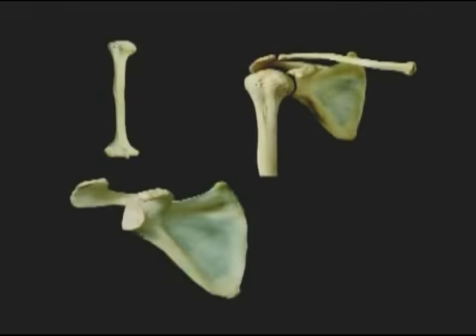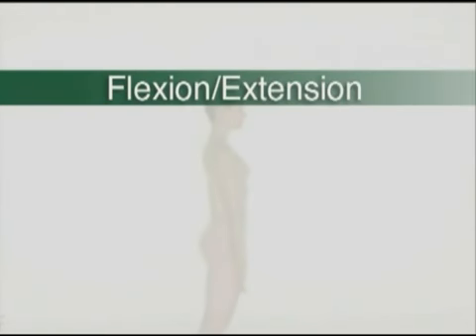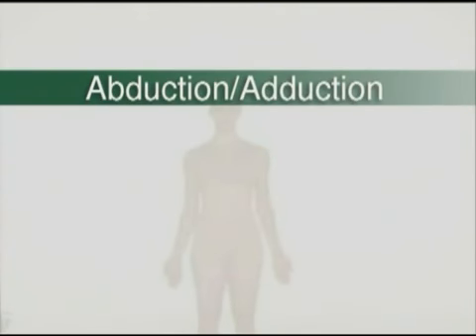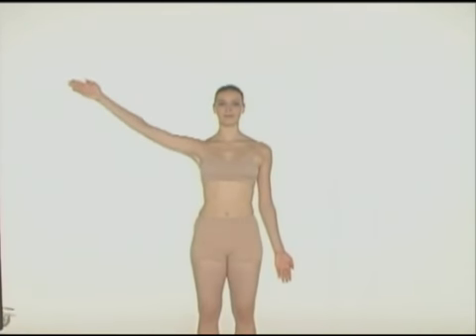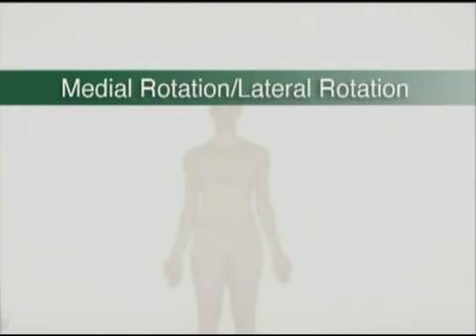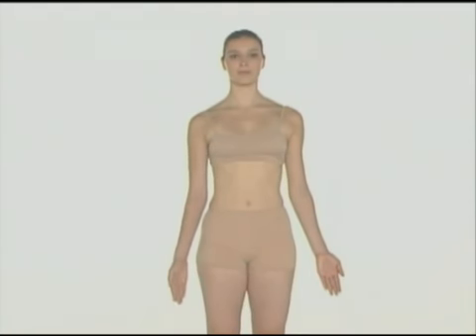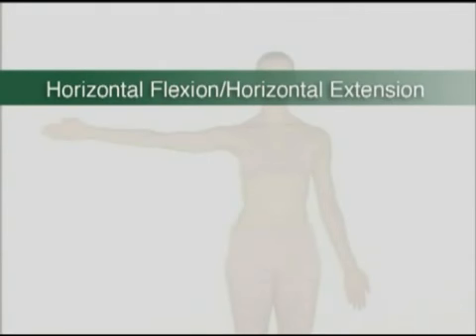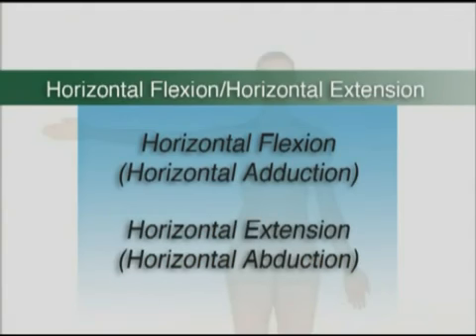The Shoulder Joint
An overview of the shoulder, which is the most mobile joint in the human body